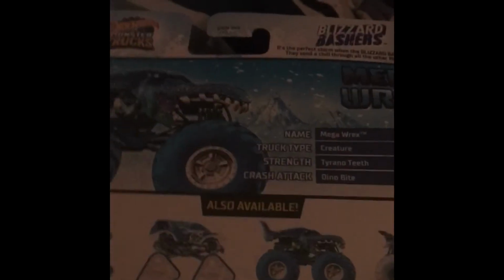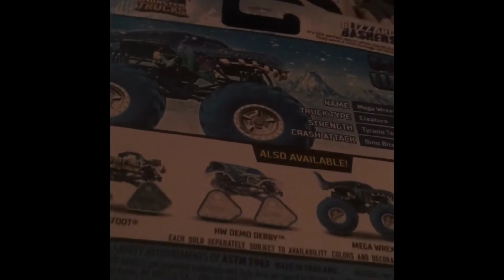HWMT blizzard bashers 2021 review